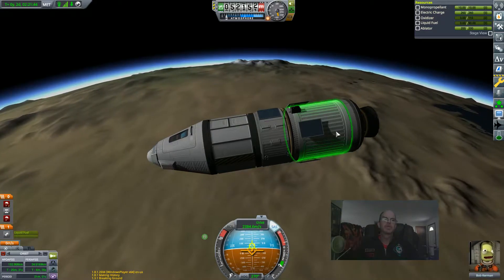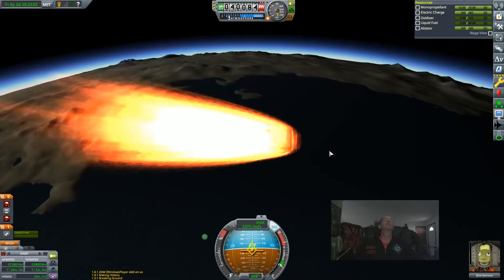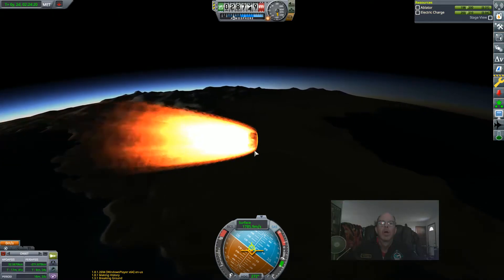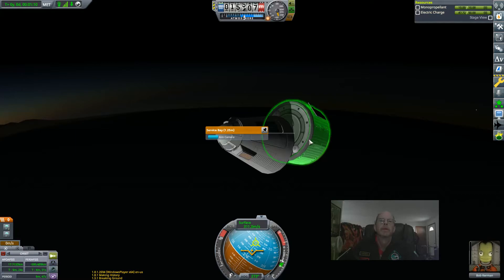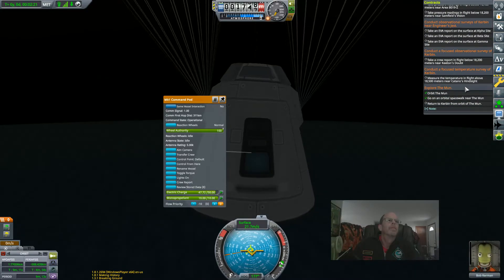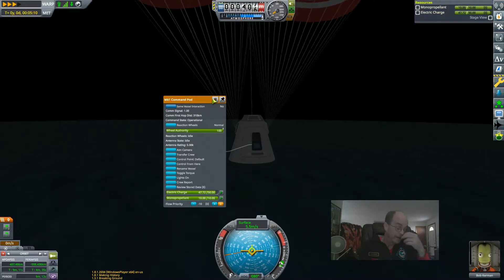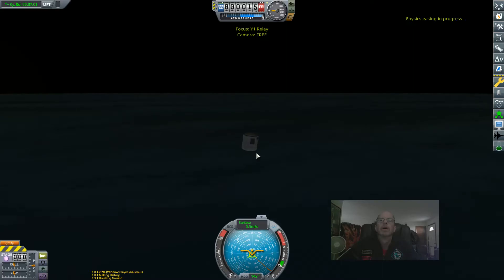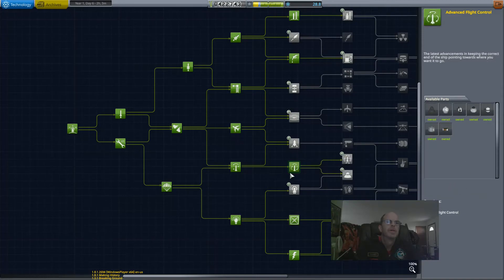Kerbal Space Program Moon Orbit and Spacewalk C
Big boosts in science from near mun orbit. Perfect preparation for staging the landing.